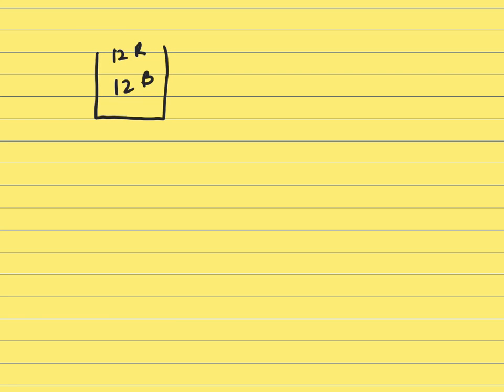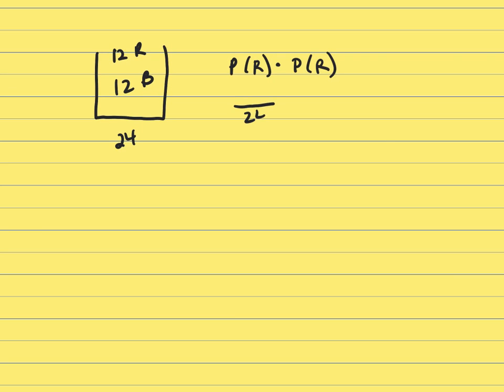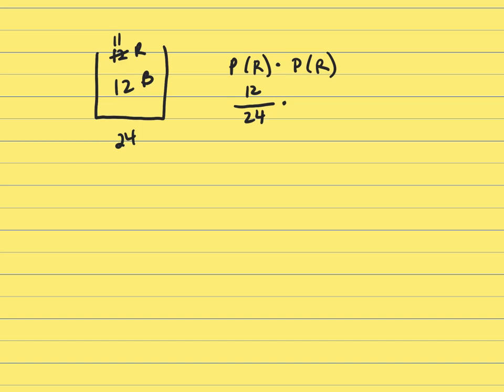A box contains exactly 24